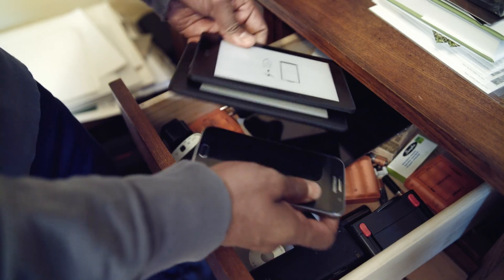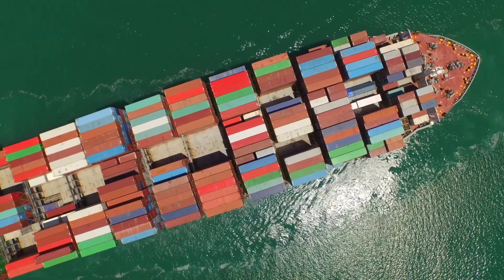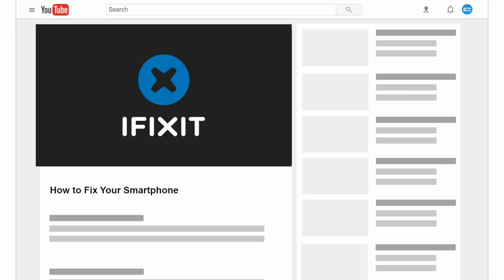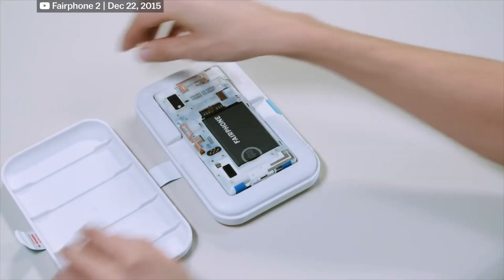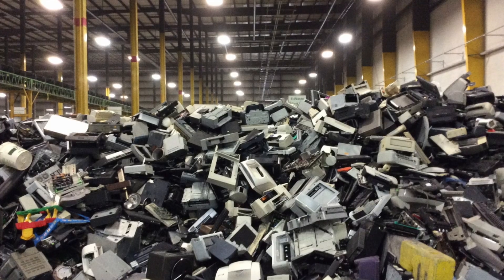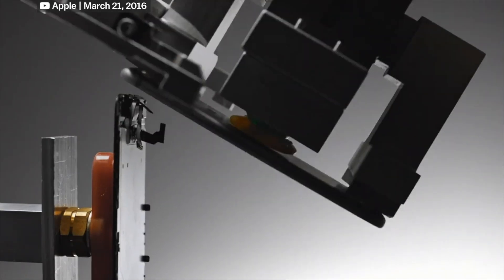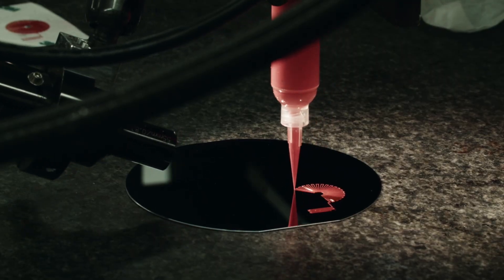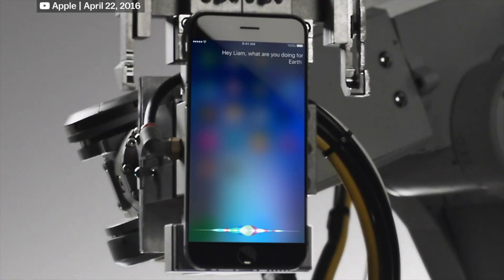Why your old phones collect in a junk drawer of sadness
Smartphones shouldn’t be so disposable. Could fixing the way we make our phones help solve climate change?

Hosted by Emmy-nominated conservation scientist Dr. M. Sanjayan, the videos explore the surprising elements of our lives that contribute to climate change andthe groundbreaking work being done to fight back. Featuring conversations with experts, scientists, thought leaders and activists, the series takes what can seem like an overwhelming problem and breaks it down into manageable parts: from clean energy to food waste, religion to smartphones.

Check back next Wednesday for the next episode. for more.

The University of California is a pioneer on climate research, renewable energy and environmental sustainability. UC is dedicated to providing scalable solutions to help the world bend the curve on climate change. UC research is also paving the way for the university to meet its goal of becoming carbon neutral by 2025.

Vox.com is a news website that helps you cut through the noise and understand what&#39;s really driving the events in the headlines. to get up to speed on

everything from Kurdistan to the Kim Kardashian app.